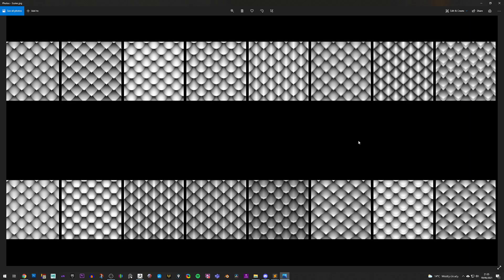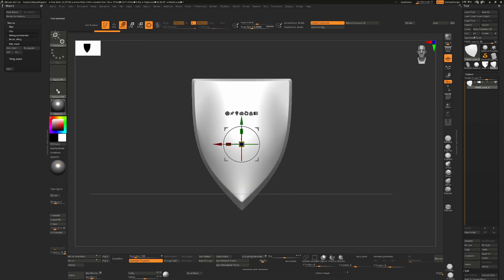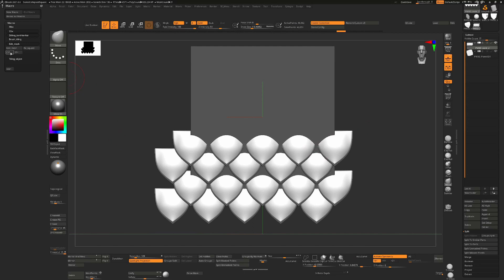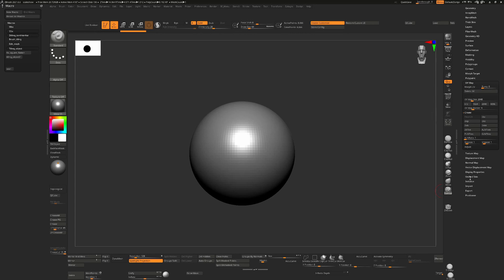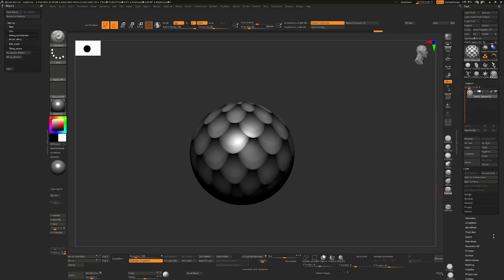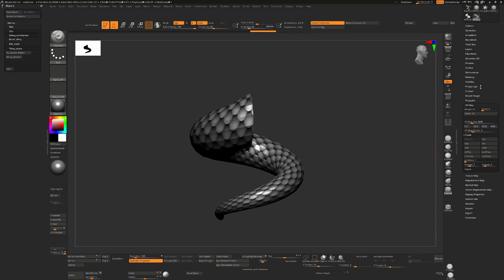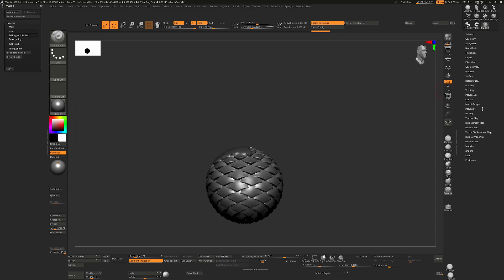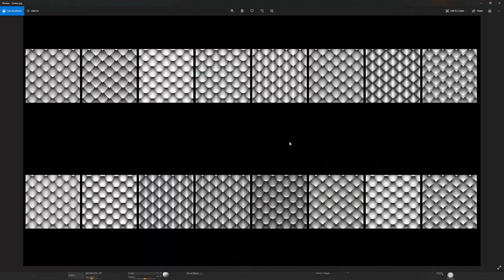16 free 2k resolution tiling scales alpha maps and how to use them or create more of your own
So this is a set of 16 x 2k resolution alpha maps of scales which you can use in your projects. In this tutotial I show you to create them, give you a ZBrush file to work with and show you ways to potentially use them.

You'll want to download TonThienHai's macro in order to create your own, you can get it